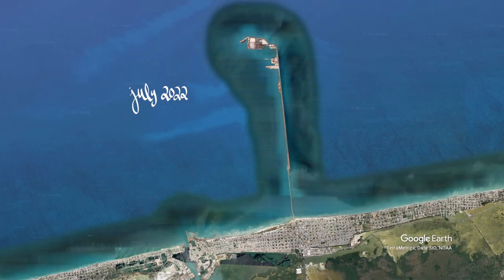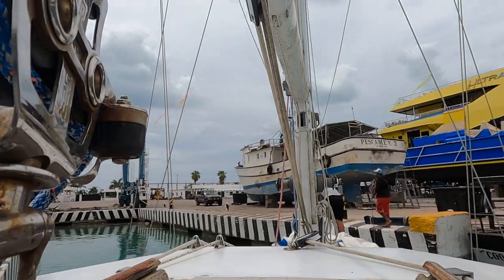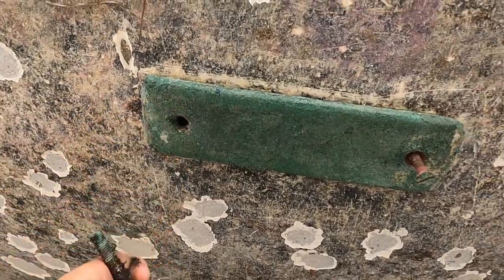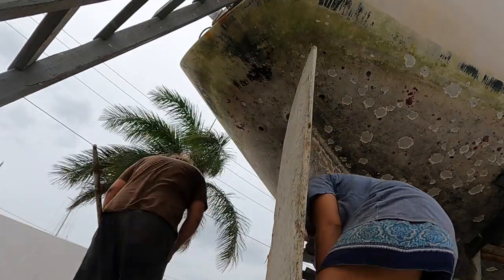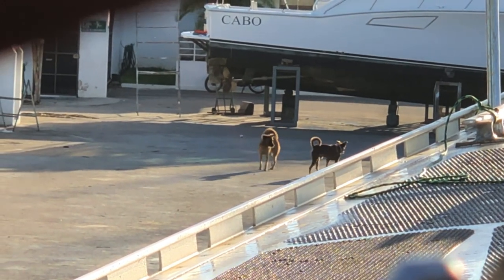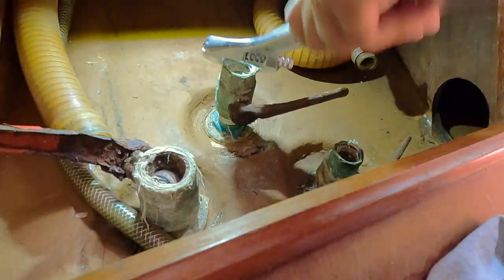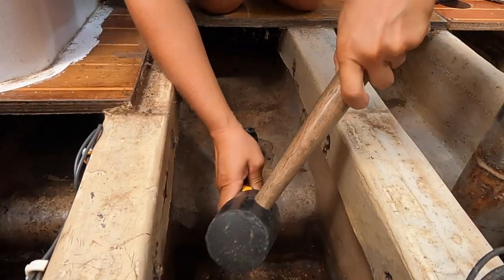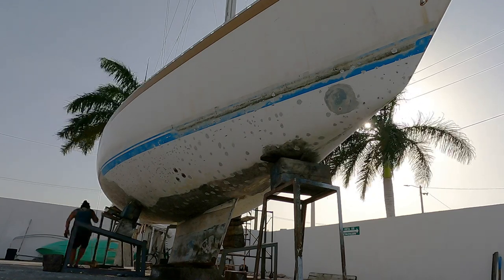OUR SAILBOAT BOTTOM restoration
Our boat gets to the shipyard. Let the chipping, hammering, whacking, sanding, grinding games begin!

Accepting Bitcoin:
bc1qcnax827ylqcg0g2ayvygxdg07hyhcwwar5zqsjajehc80allq6tqltnjld